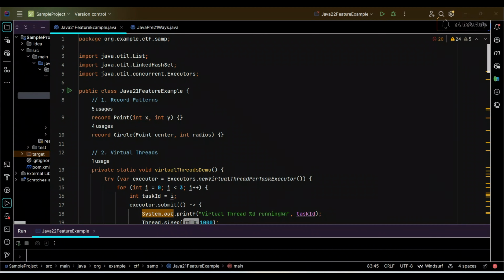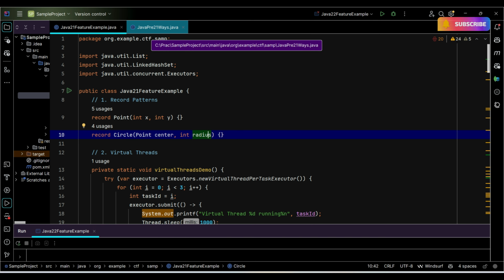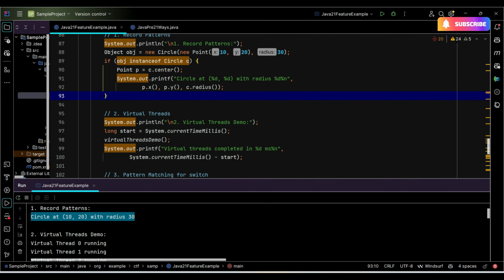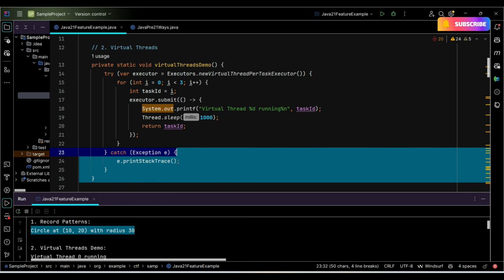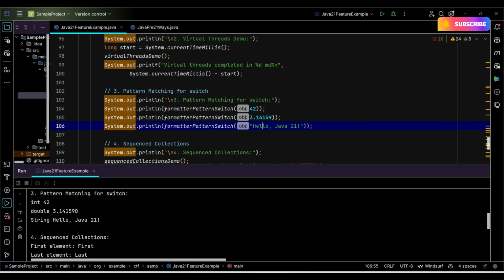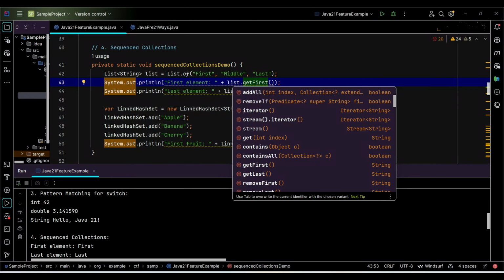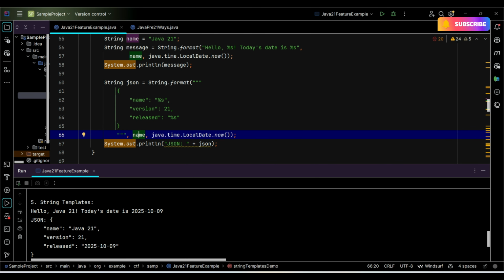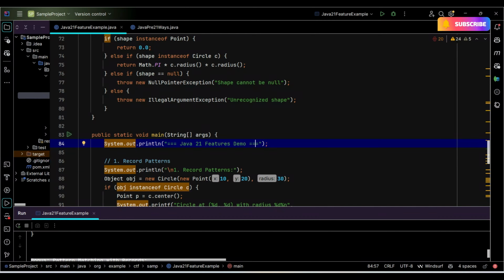Java 21: Maximize Performance with Virtual Threads & Record Patterns | The ULTIMATE Guide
5 Game-Changing Java 21 Features: Virtual Threads, Record Patterns & More (LTS Performance Boost)

Java 21 is a Long-Term Support (LTS) release packed with game-changing features that dramatically improve performance, code readability, and developer productivity. In this video, we dive deep into the five essential Java 21 features with real-world examples you can run immediately:

What you'll learn in this video:
1. Virtual Threads (JEP 444): The secret to massive scalability in your microservices and web apps. See how to replace traditional threads with lightweight virtual threads for high-throughput concurrency.
2. Record Patterns (JEP 440): Deconstruct complex data structures (like API responses) with a single, concise line of code. Cleaner, safer data processing is here.
3. Pattern Matching for `switch` (JEP 441): Say goodbye to messy `if-else` chains! Simplify type checking and null handling with modern, readable `switch` expressions.
4. Sequenced Collections (JEP 431): New super-interfaces for all ordered collections (List, Set, Map), giving you reliable methods like `getFirst()` and `getLast()` across the board.
5. String Templates (Preview, JEP 430): Effortlessly generate clean JSON, XML, or SQL queries without string concatenation boilerplate.

     java virtual threads tutorial
     java record patterns example
     pattern matching switch java 21
     java sequenced collections
     string templates java 21
     java 21 lts features
     what's new in java 21
     should i upgrade to java 21
     java 21 production ready
     java concurrency performance
     how to use java virtual threads
     java clean code patterns